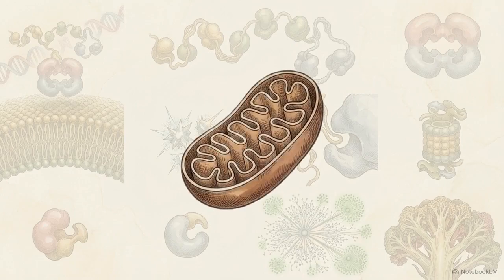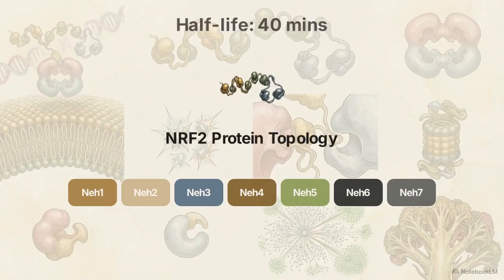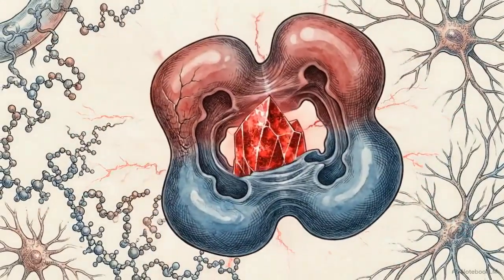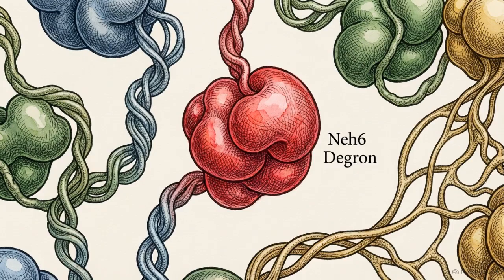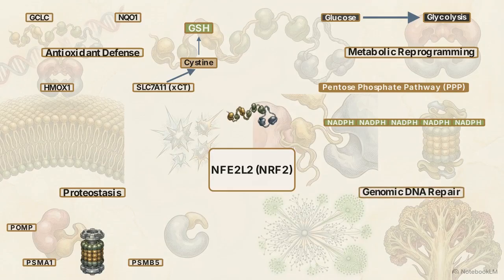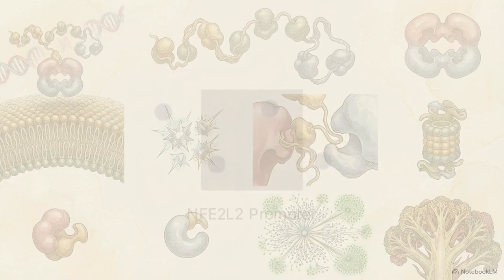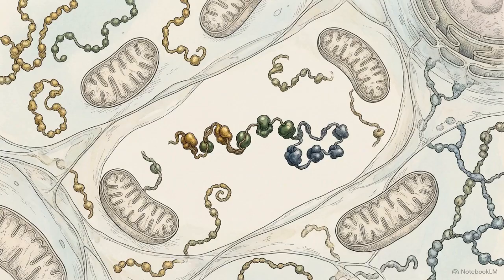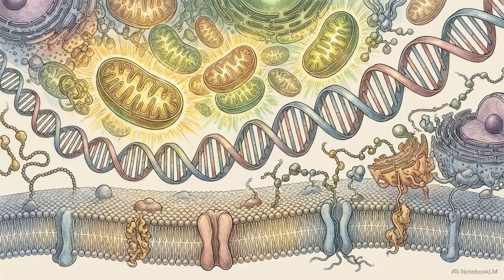NRF2 & Cellular Defense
The NRF2 Signaling Axis: Comprehensive Regulatory and Therapeutic Landscapes

This video explores the NRF2 signaling pathway, a vital biological system that acts as the primary regulator of cellular defense against oxidative stress and toxic damage. The transcription factor NRF2 governs a vast genetic network that manages antioxidant production, metabolic shifting, and tissue repair to maintain internal stability. Under normal conditions, the protein KEAP1 triggers the destruction of NRF2, but physiological stressors or specific electrophilic compounds can disrupt this process, allowing NRF2 to activate protective genes. The sources detail how diverse substances, ranging from natural phytochemicals like sulforaphane to FDA-approved synthetic drugs, can therapeutically stimulate this pathway to treat chronic inflammatory and neurodegenerative diseases. Furthermore, the overview examines how hormetic stressors like exercise and extreme temperatures naturally strengthen this defense system, while chronic exposure to environmental pollutants can eventually exhaust it. Ultimately, the NRF2 axis is presented as a central regulatory hub that integrates immune responses, energy metabolism, and DNA preservation to ensure cellular survival.  For medical advice or diagnosis, consult a professional.